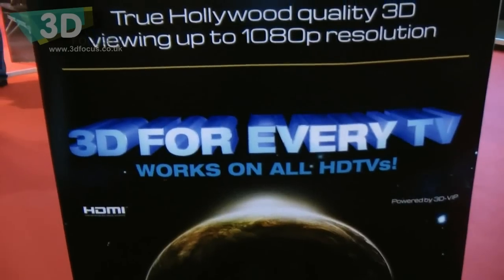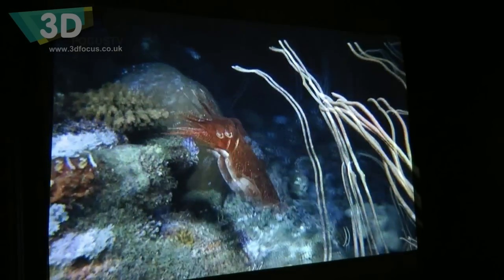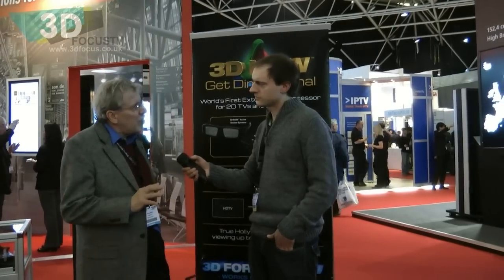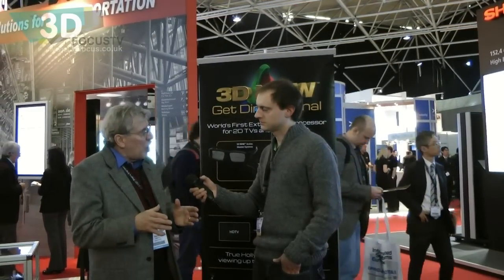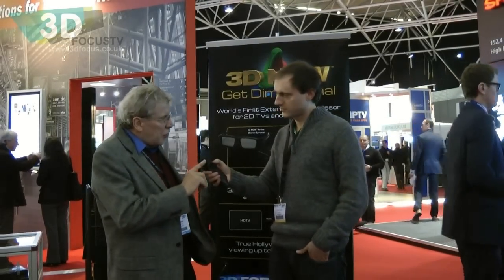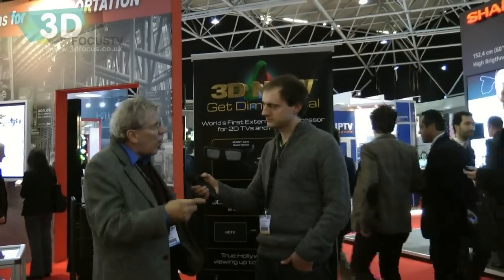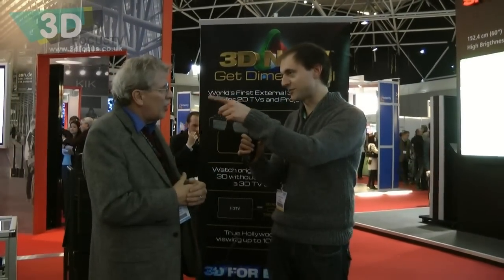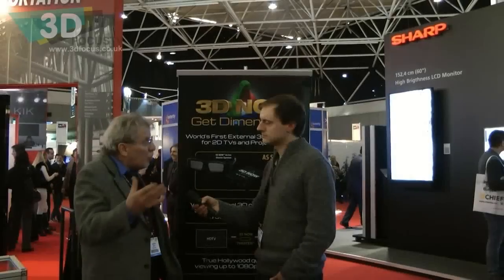3D Now show 3D on 2D screen technology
Structured Cable Products show us their 3D Now processor that converts 3D video into a format that can be shown on regular 2D screens/projectors wearing active 3D glasses.